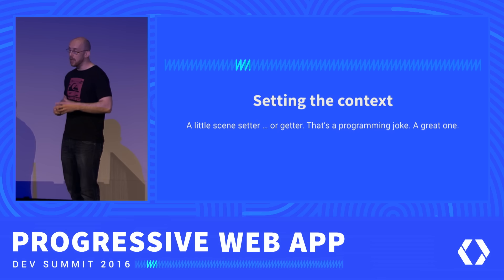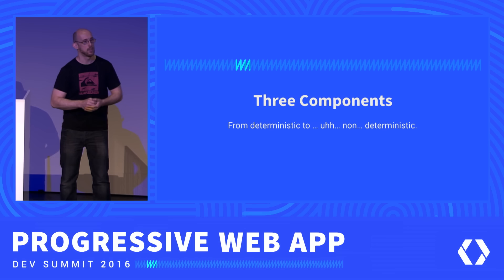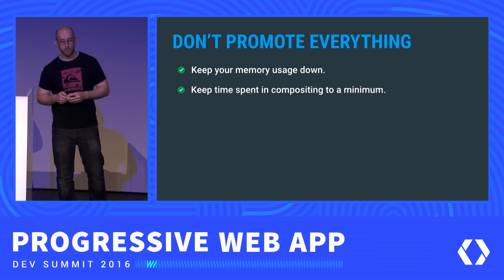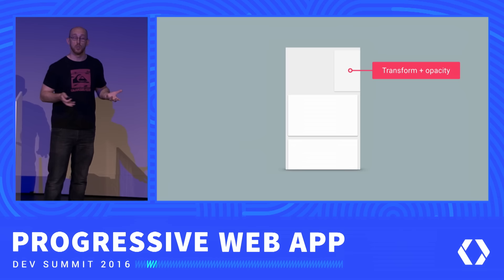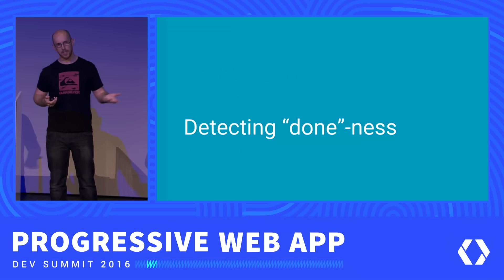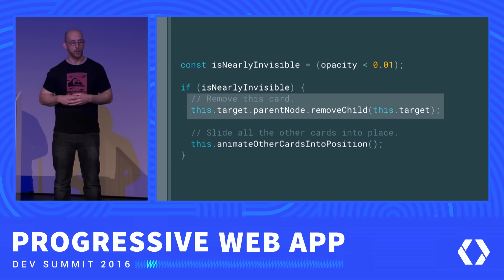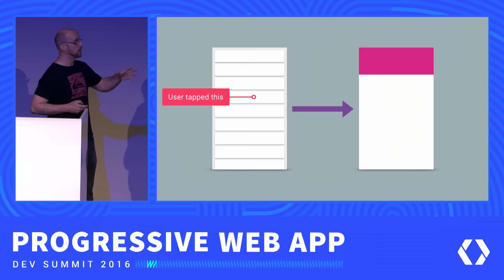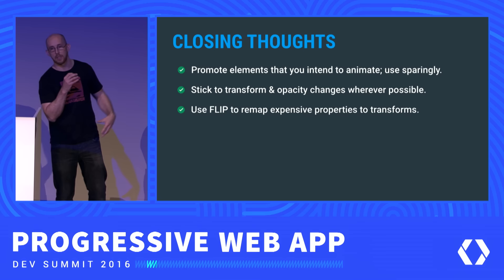UI Elements at 60fps (Progressive Web App Summit 2016)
Users expect Progressive Web Apps interfaces to be responsive and intuitive. In this session we’ll dissect some UI components, and see how we can build them in a performant way that delights our users.